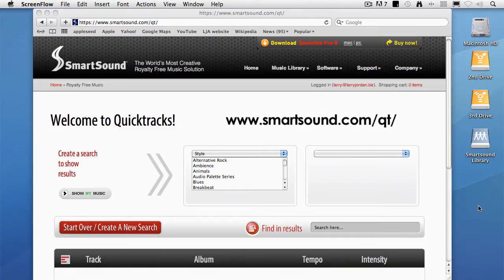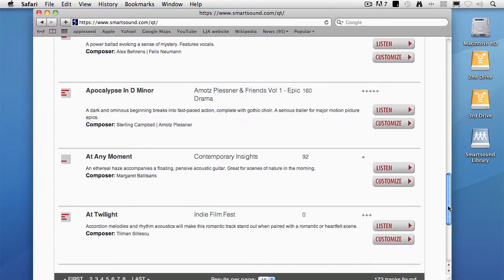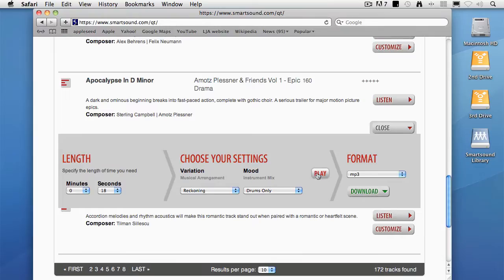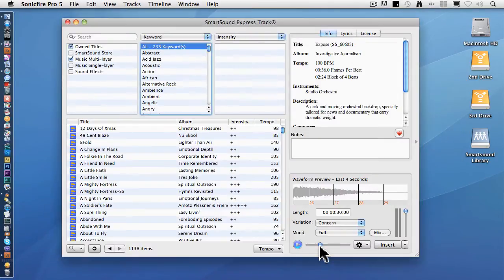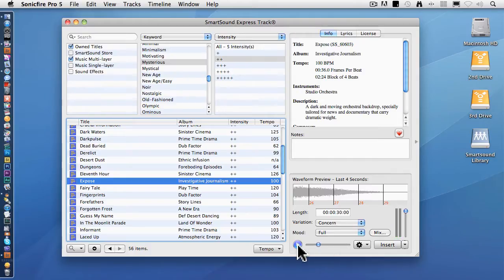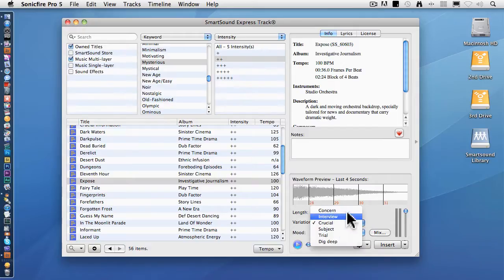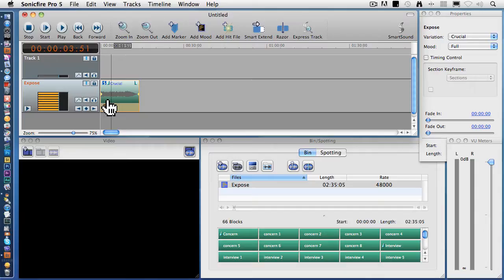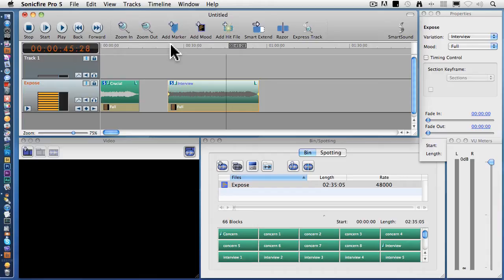SmartSound Custom Length Music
That means that every song you choose from SmartSound is edited to fit the exact length you need with a perfect beginning, middle and ending.  Access over 20 million unique music tracks from the Quicktracks at the SmartSound web site or download Sonicfire Pro 5 software for Mac and Windows for even MORE customization options.